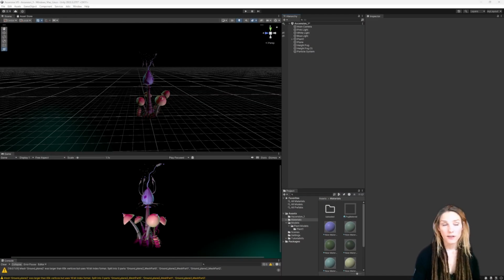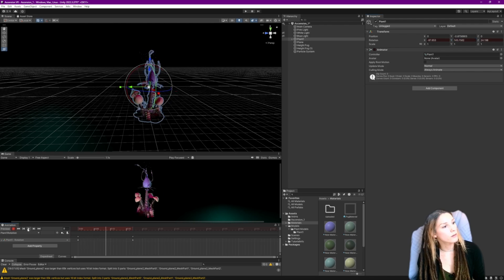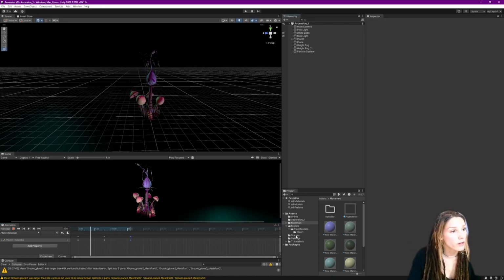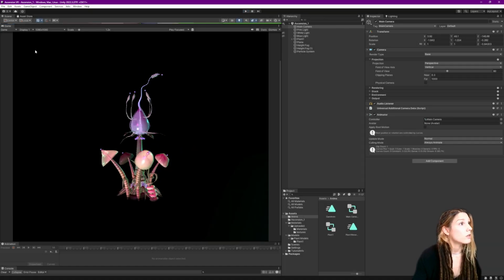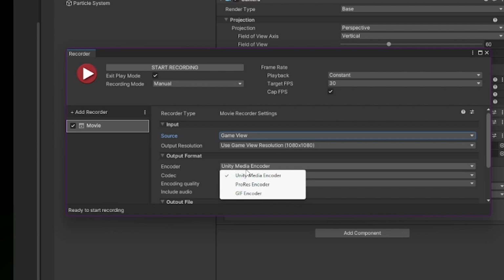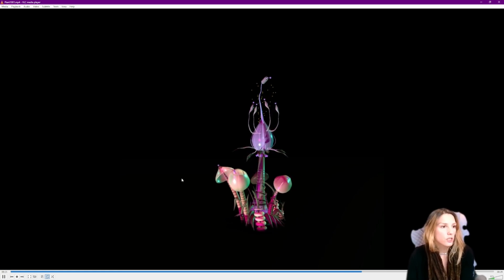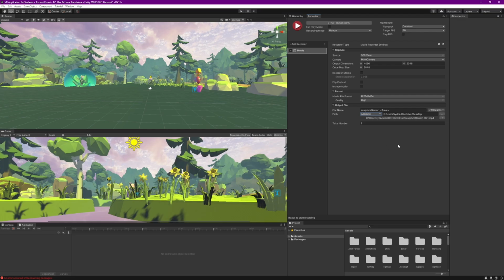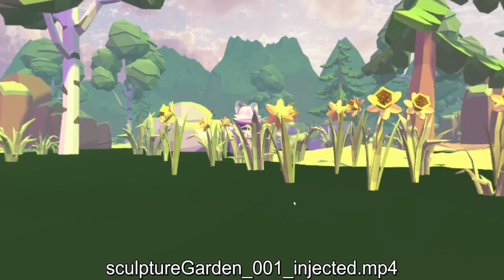2: Unity Animate & Record (2D & 360)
In this video I review how to create a simple animation in Unity -- animating objects and the camera. We use Unity's recorder for video documentation and record and interact with 360 degree video.

You can also use Premiere Pro and export your video for VR!